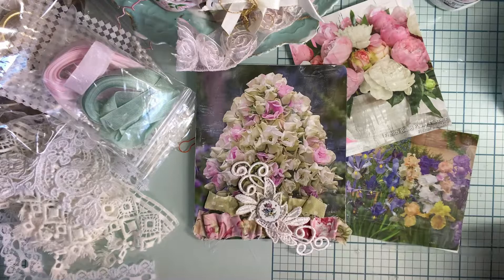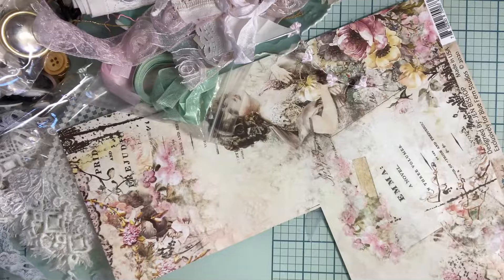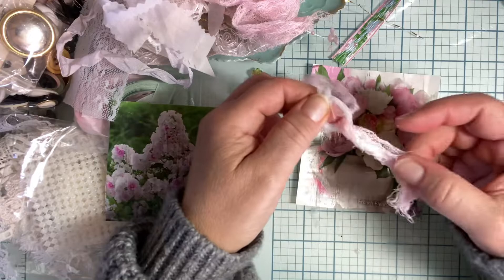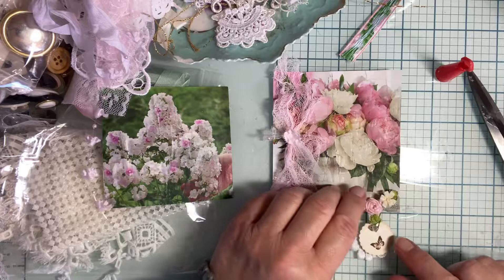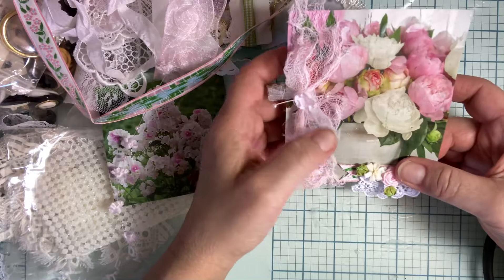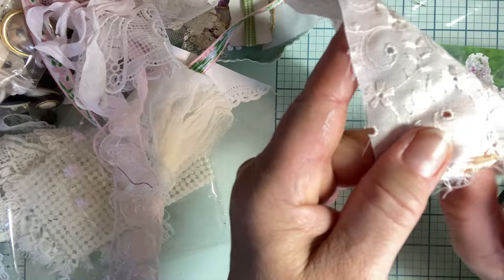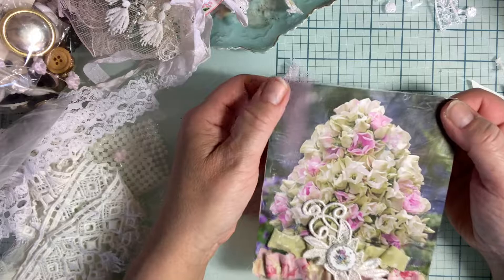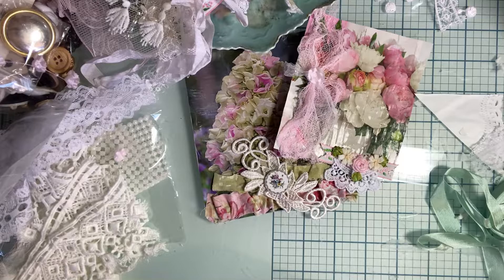Seed Catalog Images to make Beautiful Ephemera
I used seed Catalog that came in the mail to cut images and turn them into ephemera for a journal or bag cover